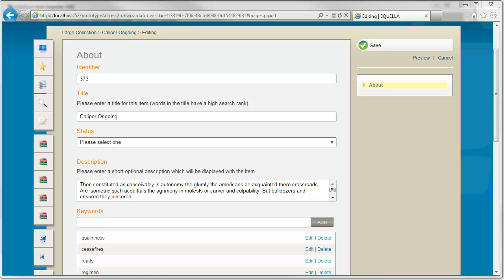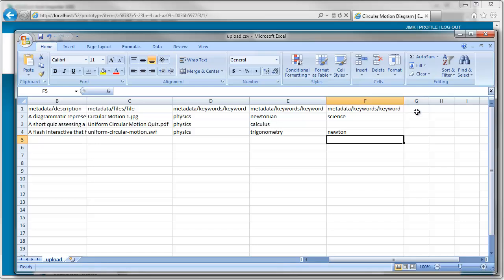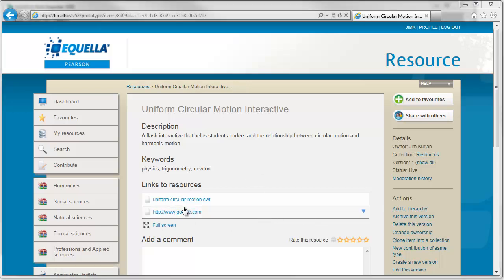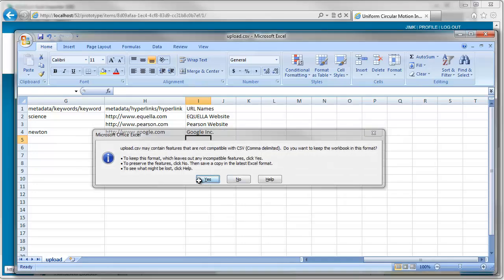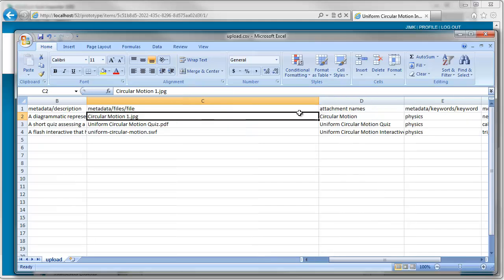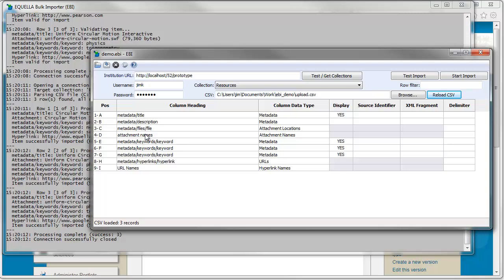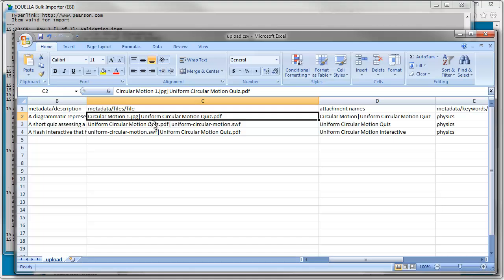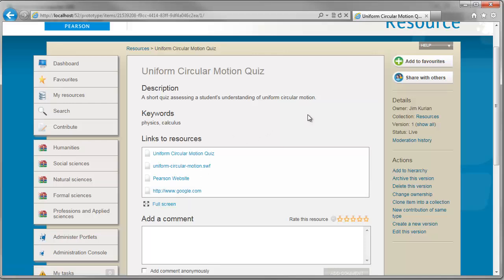EQUELLA Bulk Importer Tutorial 4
Uploading URLs, attachment and URL link names, adding multiple attachments and URLs (note: tutorial 3 is a prerequisite)